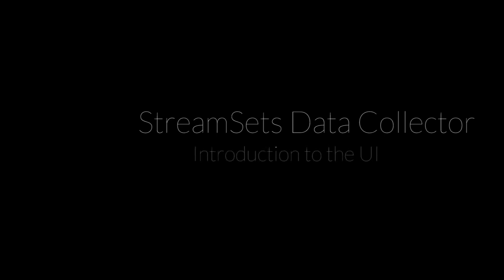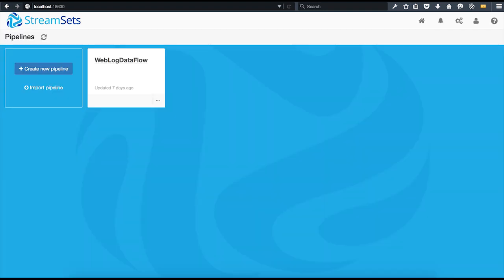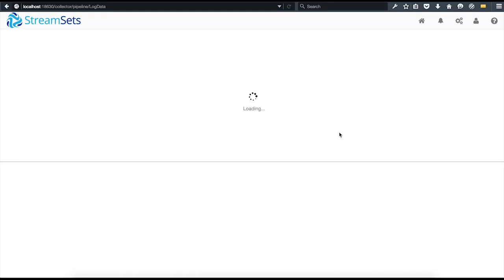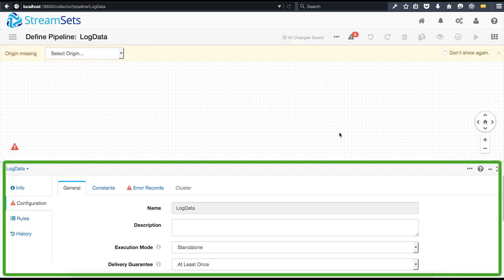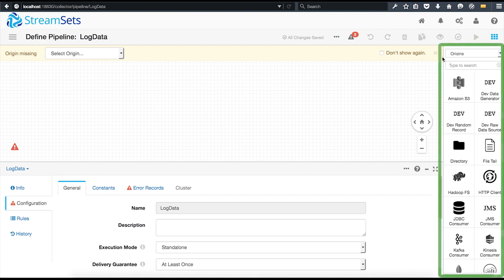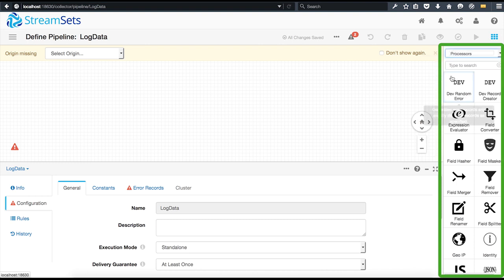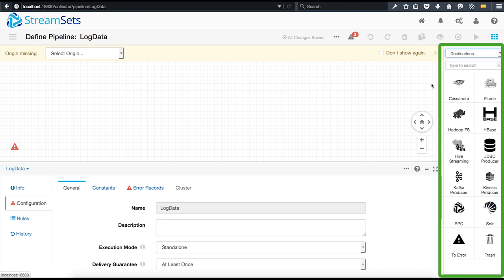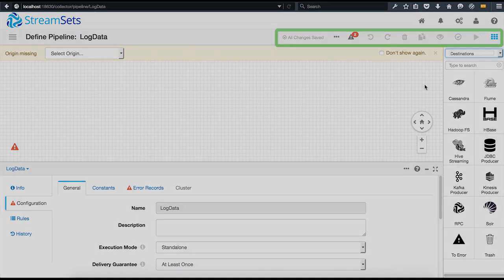Getting Started with StreamSets Data Collector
Watch this 3 minute, high-level walkthrough of our open source StreamSets Data Collector. See how to create, configure, and monitor your pipeline, preview data, and review data snapshots in your console.